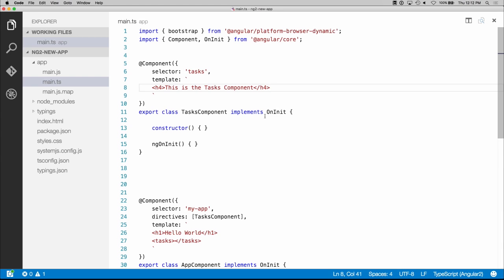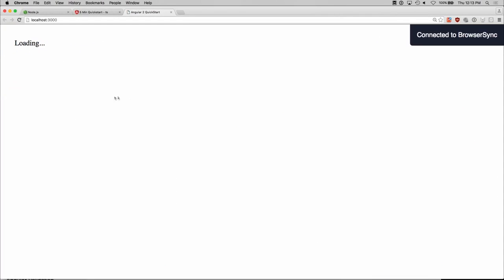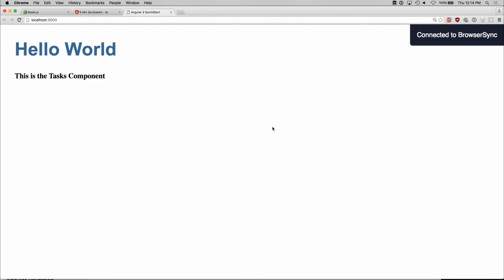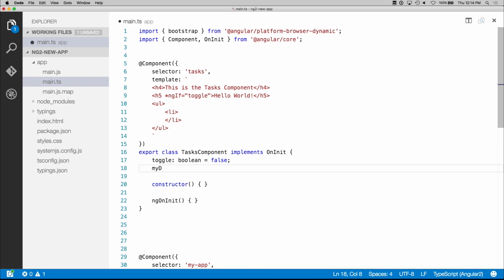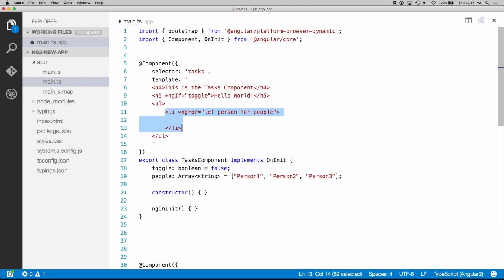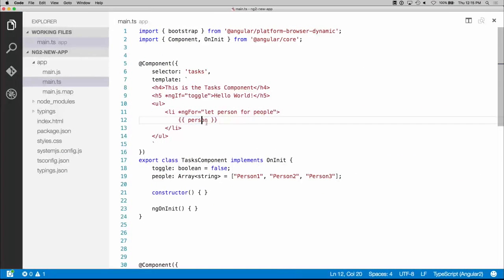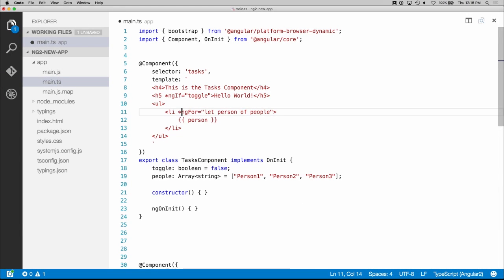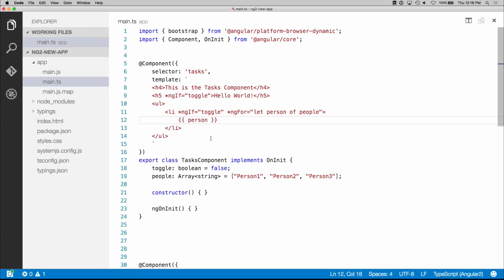04 - (07) Introduction to Angular 2.0 - Demo Using Structural Directives